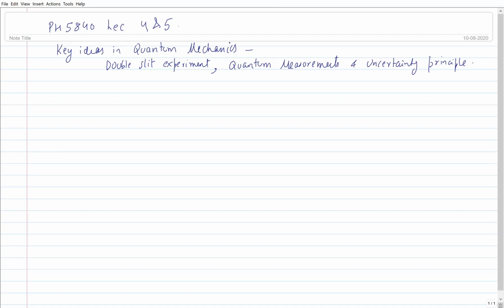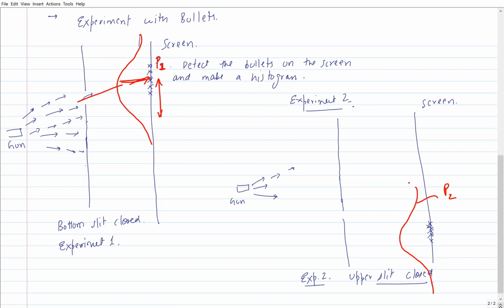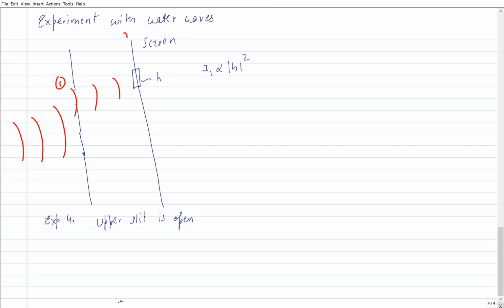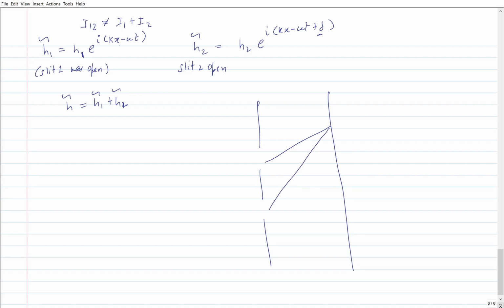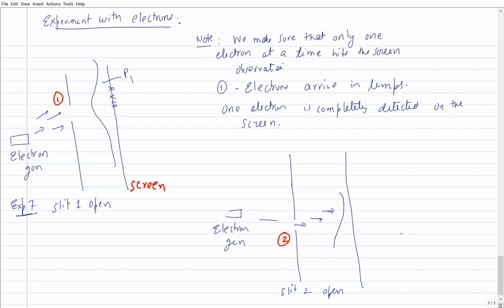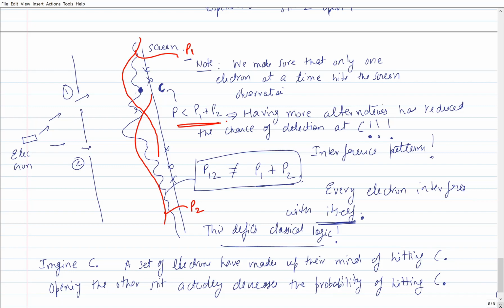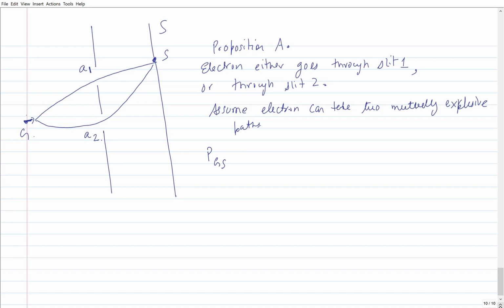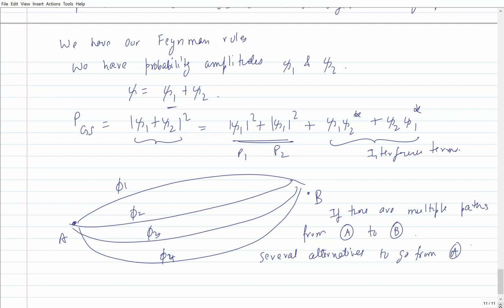Quantum Information and Computation Lecture 4 (Double Slit experiment)